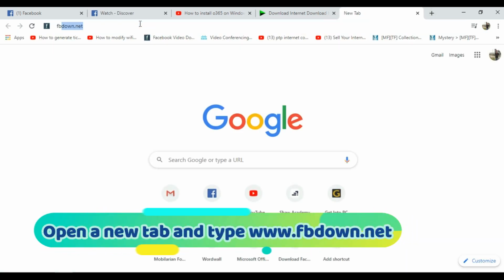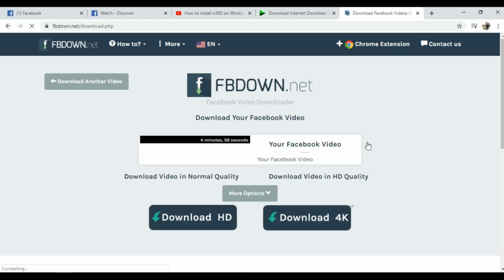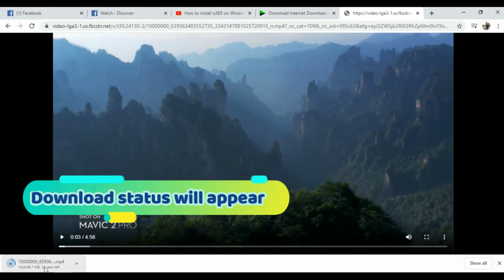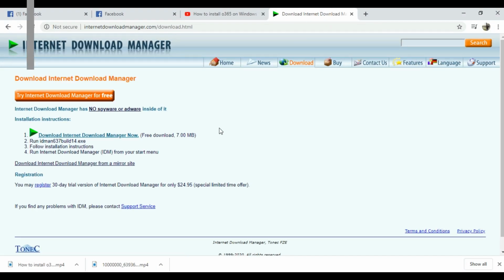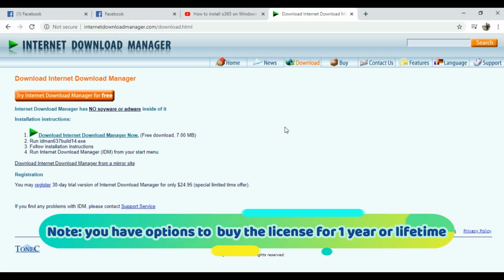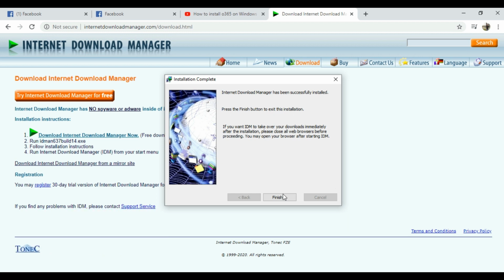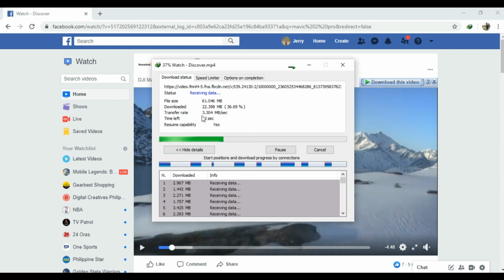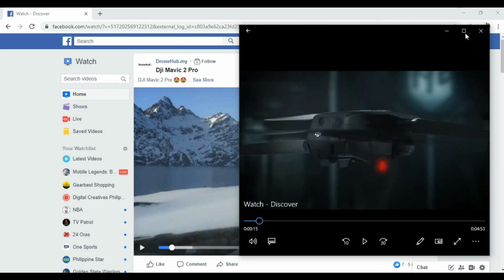How to Download Videos on Facebook and Youtube? TECH101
This a quick tutorial on how to Download Videos on Facebook and YouTube, rather than that for tutorial purpose only..

Intro vid by: by placeit.net
Vid editor: Filmora9